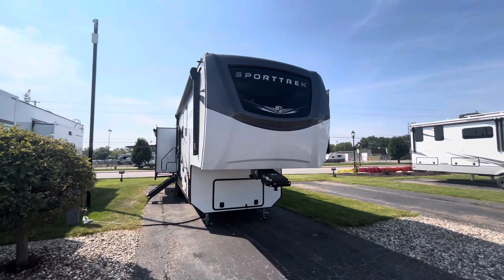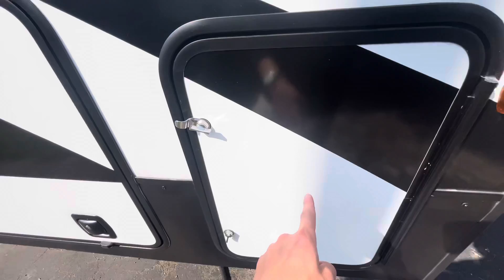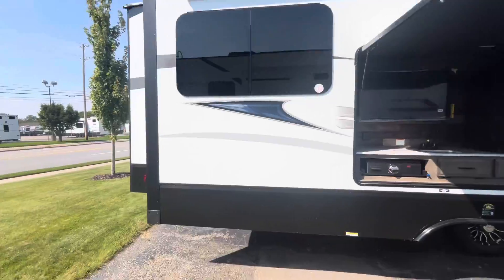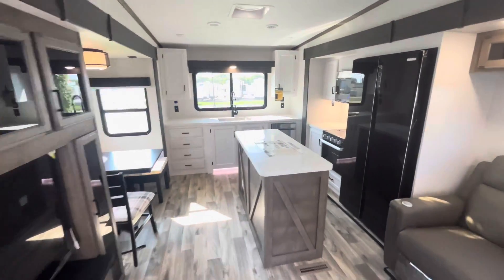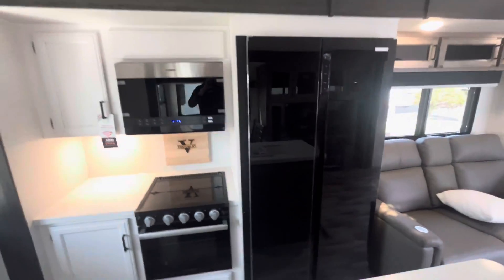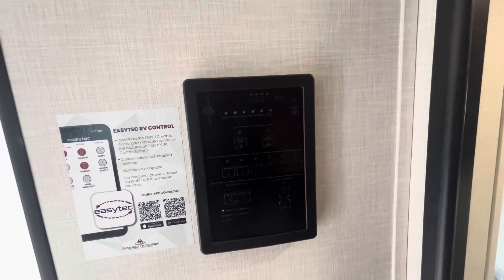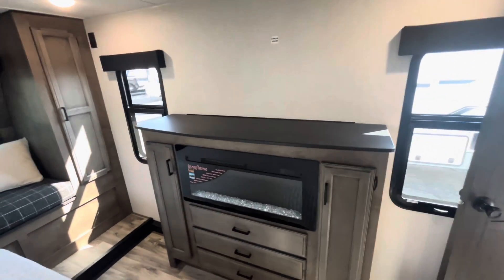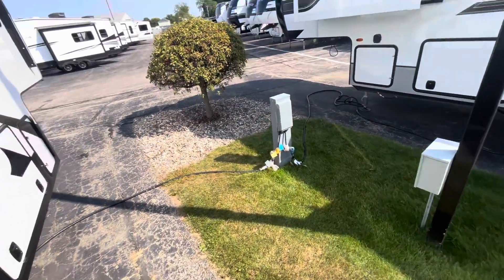2025 Venture RV SportTrek 353VIK | Rear Living Fifth Wheel | Veurinks RV Center- Grand Rapids, MI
In Stock RV’S, Parts, And Servicing for your RV and all of its needs at Veurinks RV Center

VEURINKS RV CENTER
7144 DIVISION AVE S